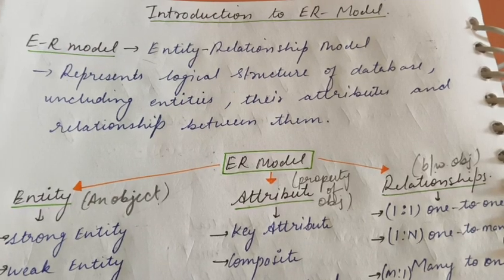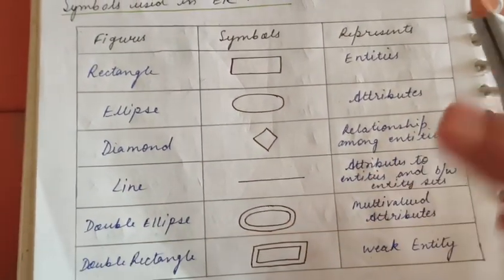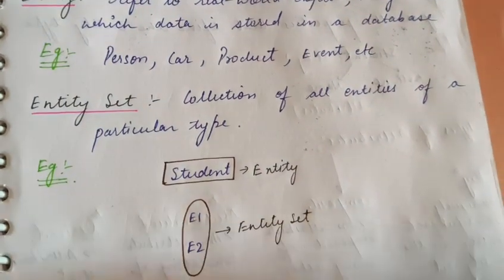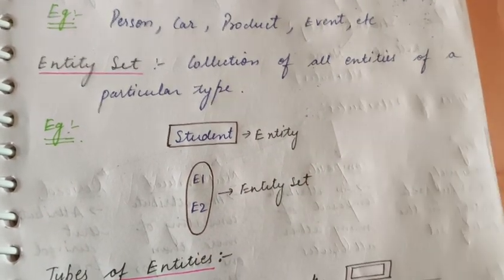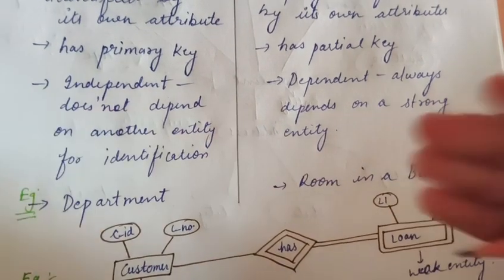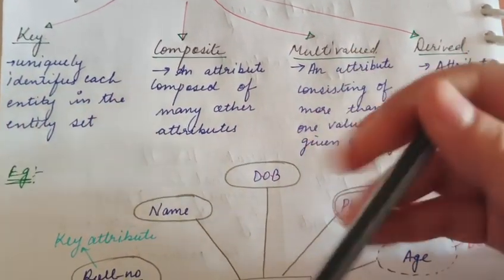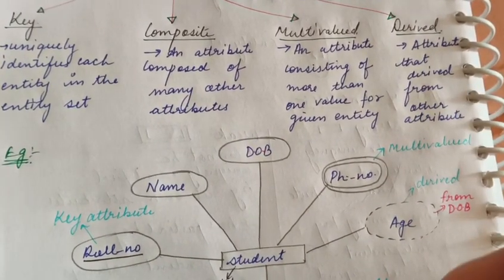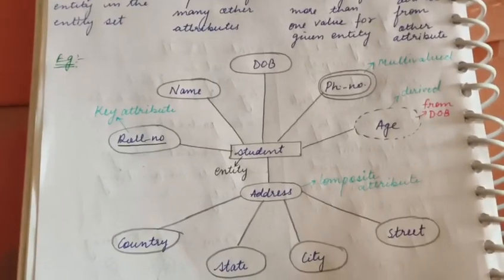Entity- Relationship Model | ER diagram | Entity and Attributes with Types | Strong vs Weak Entity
In this video, I explain the ENTITY RELATIONSHIP (ER) MODEL in DBMS in a simple and exam-oriented way.

This lecture is specially designed for beginners and college students preparing for exams and viva.

📌 Topics Covered:
✔ What is ER Model in DBMS
✔ ER Diagram with easy examples
✔ Strong Entity vs Weak Entity
✔ Attributes and their types
✔ Exam-oriented notes and explanations

This video will help you clearly understand ER Model concepts with diagrams and real-life examples.

📚 Upcoming Videos:
➡ SQL Basics with Queries